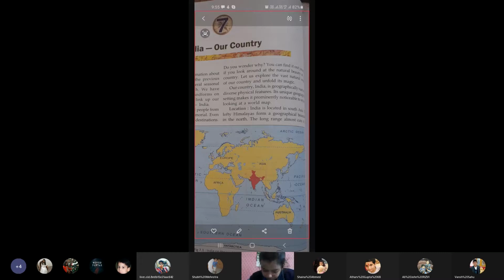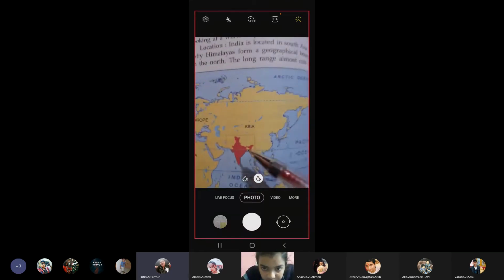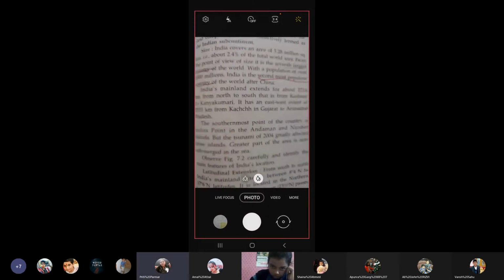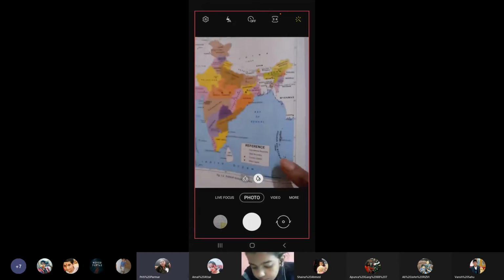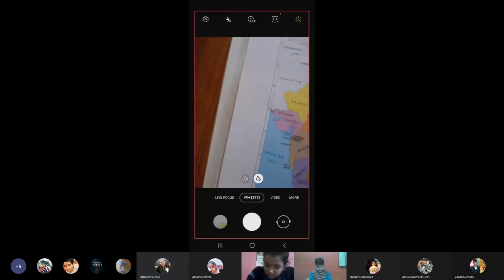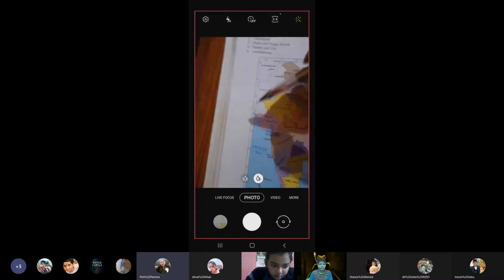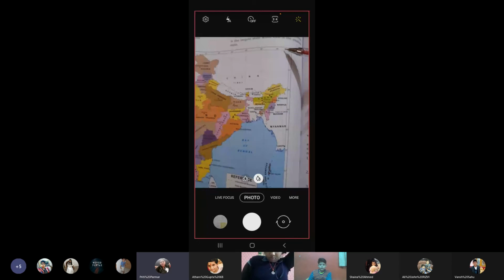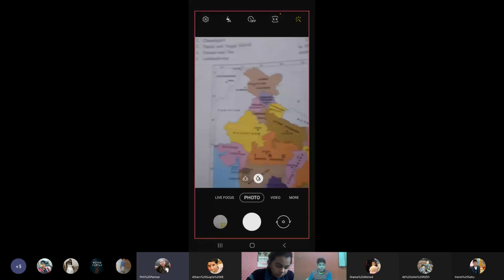IINDIA - OUR COUNTRY. explanation 1 . class 6.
explanation 1 introduction till neighbouring countries.

explanation 6 - physical feature of India-  3rd  - The Thar desert or the great Indian desert.